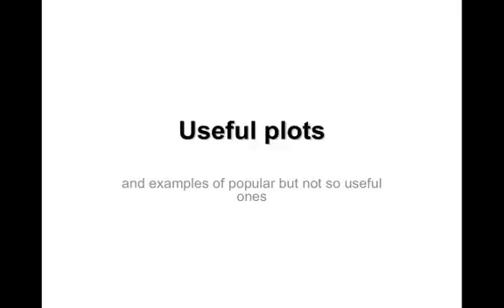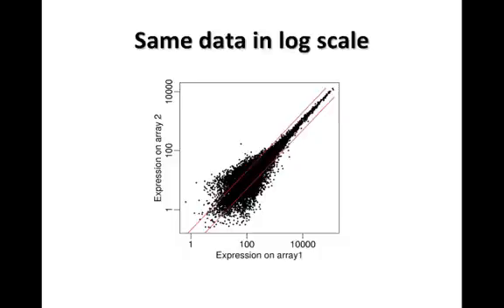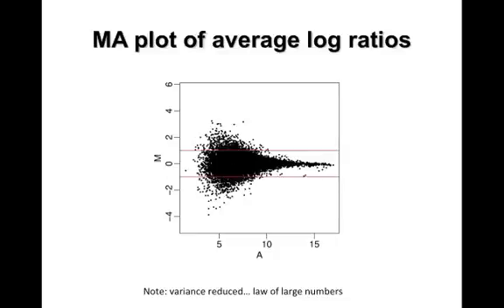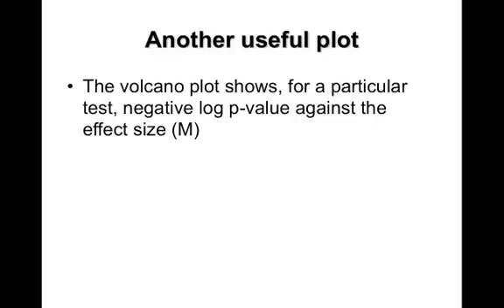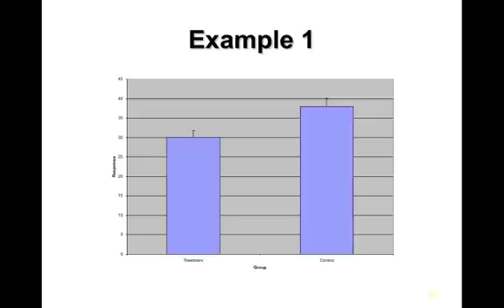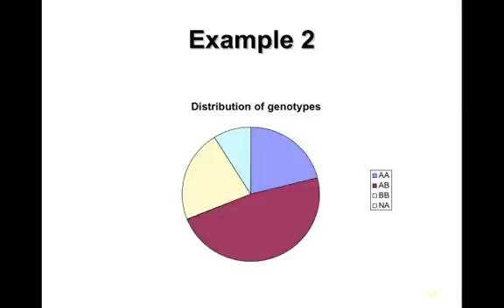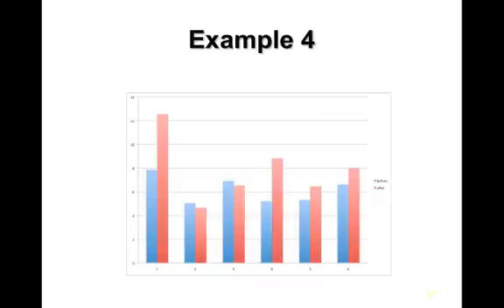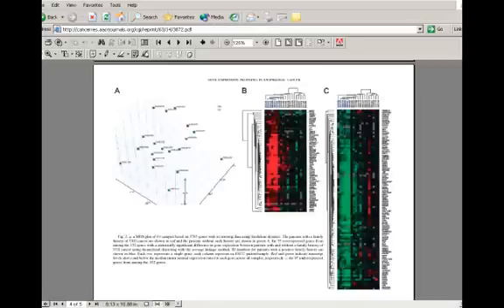Statistics for Genomics: Useful plots and bad plots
For the first 8 minutes, we cover useful techniques like the MA plot and the volcano plot. We then go through Karl Broman's slides on bad plots.